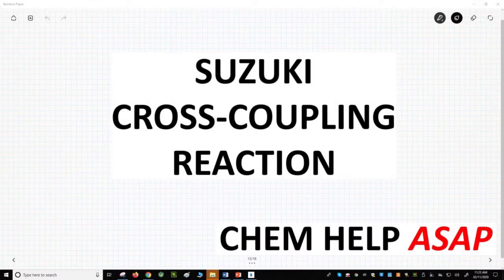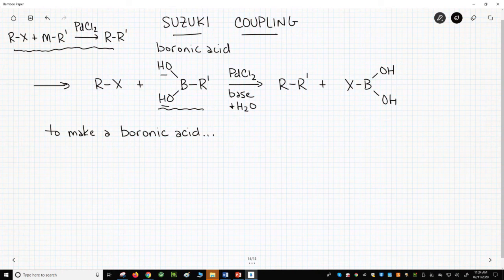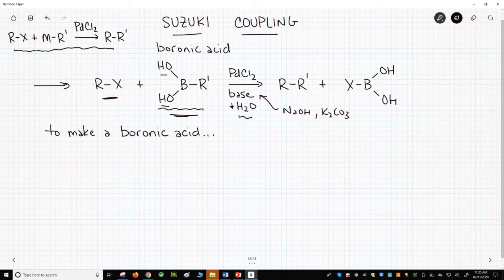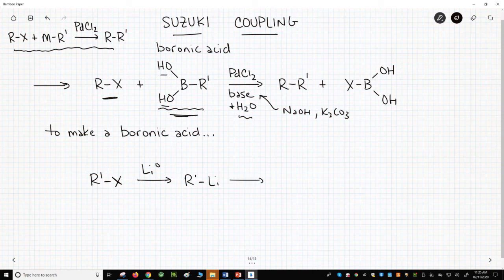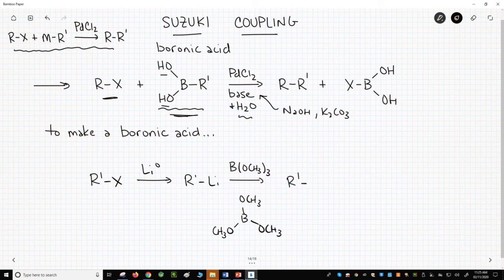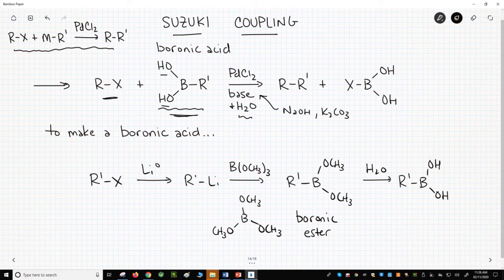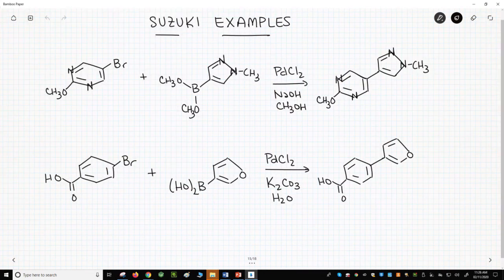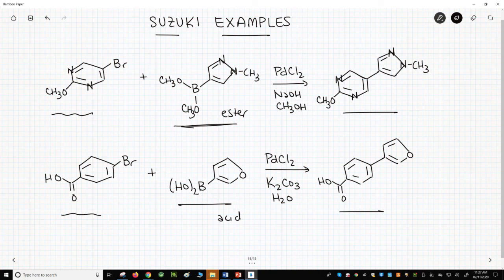Suzuki cross-coupling reaction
The Suzuki cross coupling reaction involves the reaction of an aryl halide (R-X) with an organoborane reagent.  The reagent can be either an boronic acid, R'-B(OH)2, or a boronic ester, R'-B(OR)2.  In the presence of a palladium catalyst these reagents form a biaryl (R-R').  The organoboron reagent can be formed from a halide (R'-X).  The halide is treated with either magnesium or lithium to make a Grignard or organolithium, which in turn is treated with B(OR)3, often trimethoxyborane, to make a borate ester.  Treatment with weak acid and water gives the boronic acid.  The reaction is very mild and tolerates a range of functional groups.